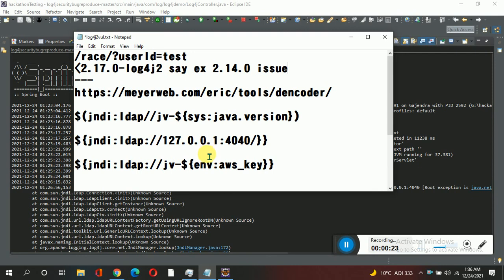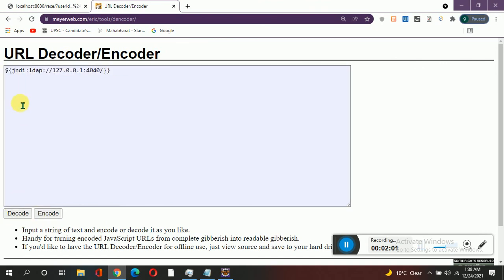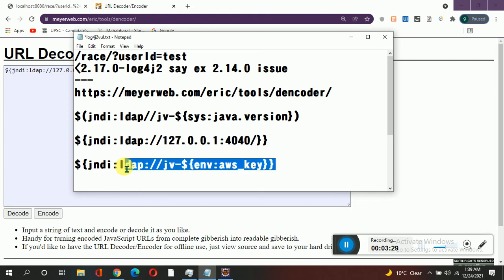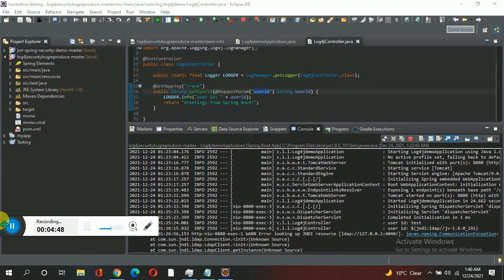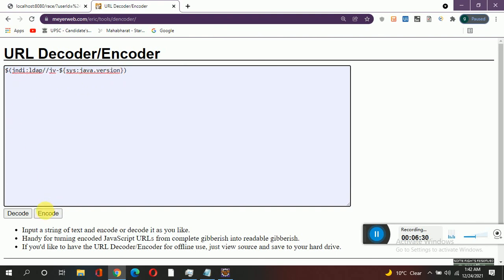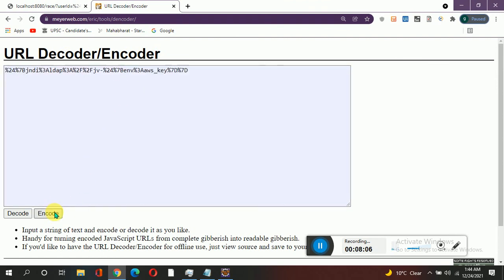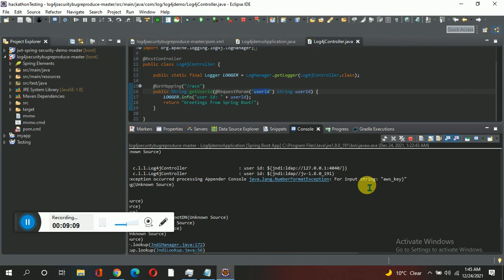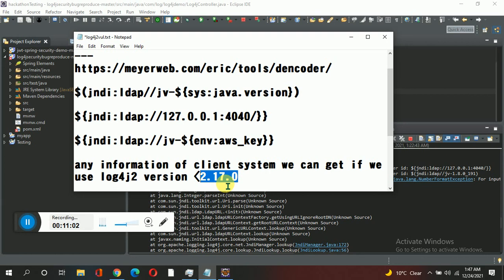Information on Log4j Vulnerability and Issue's if we use log4j previous version!!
Log4j2 latest version 2.17.0